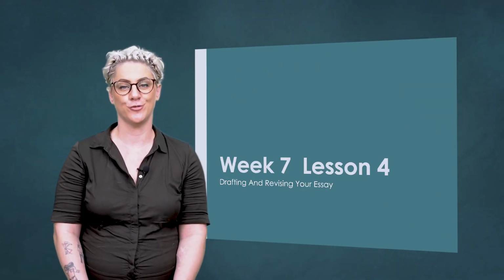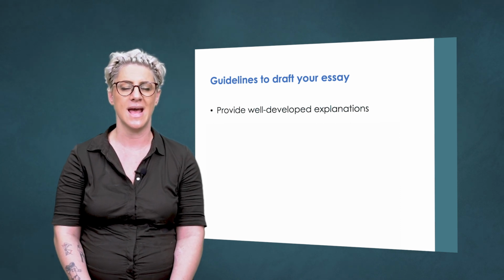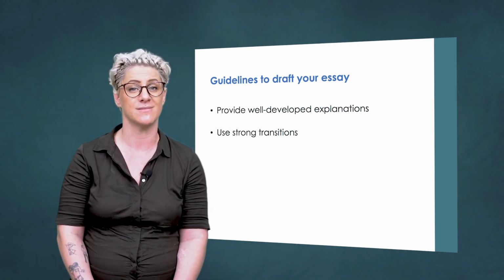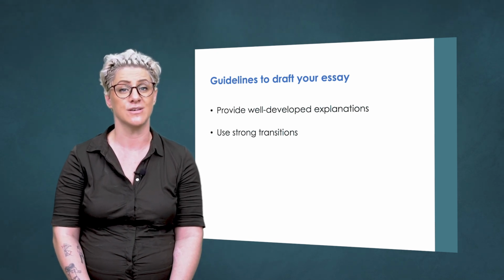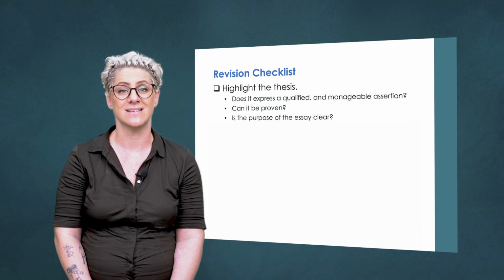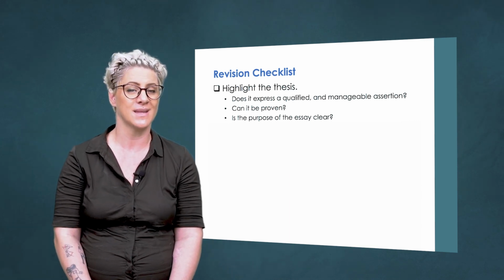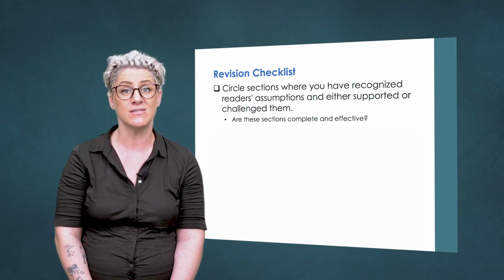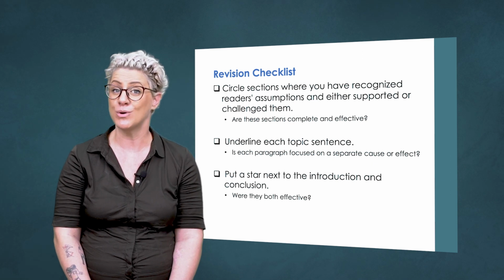Academic Writing II: Week 7 Video 4